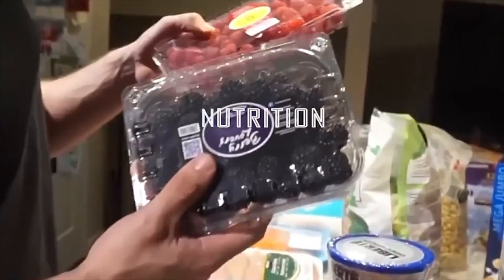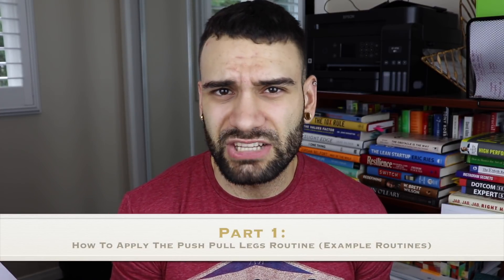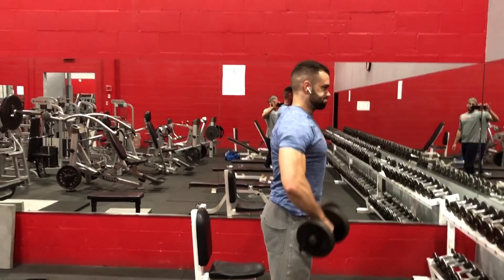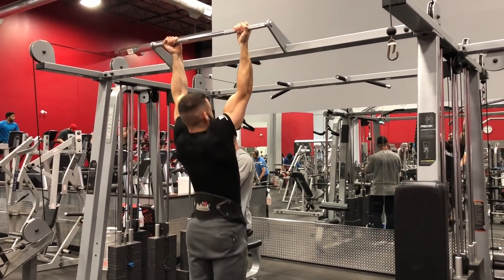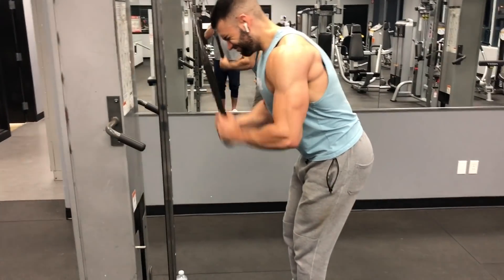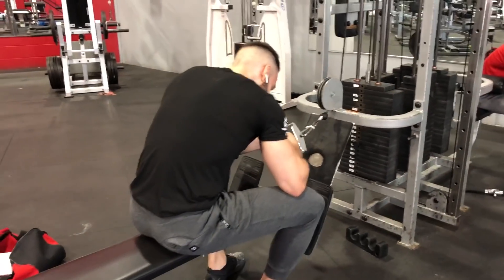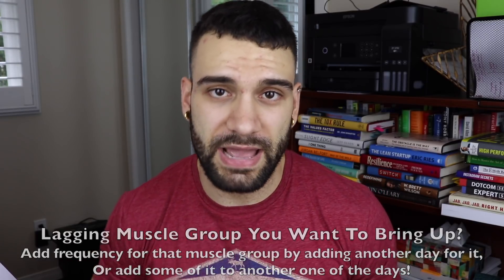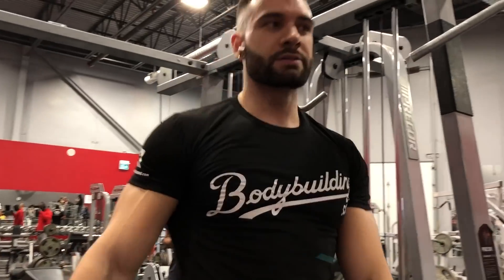Create Your Own Push Pull Legs Split | My Workout Split Explained | Variation Of Push Pull Legs